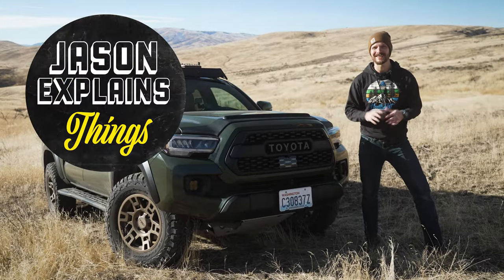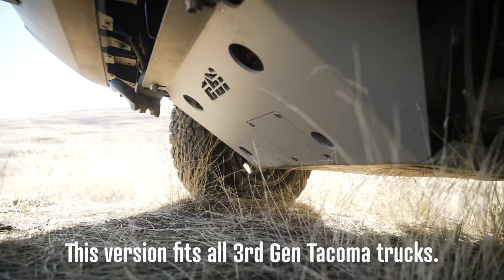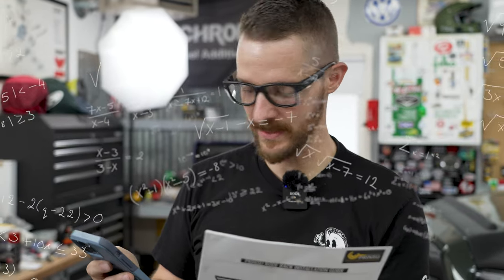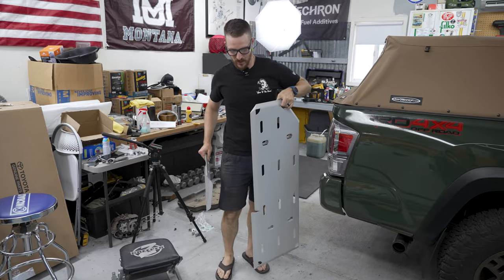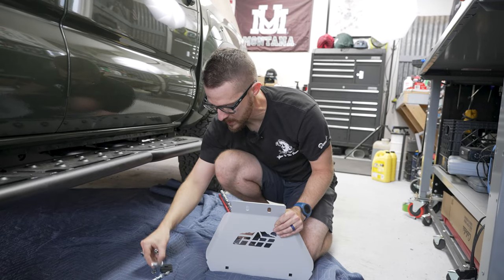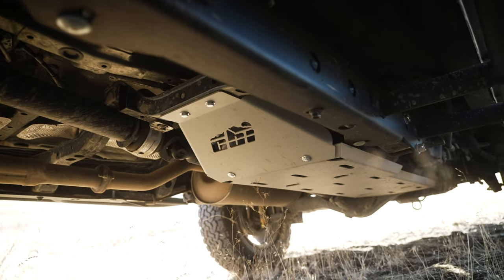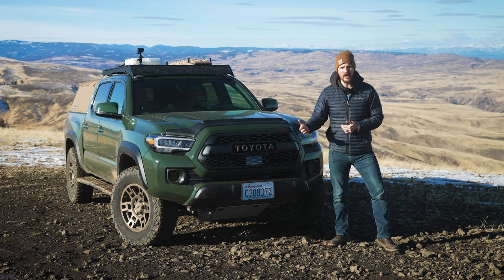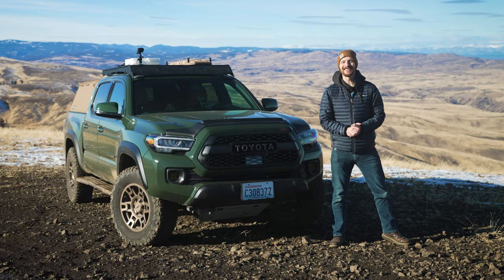Toyota Tacoma Armor - What Skid Plates Do You Need?! (CBI Offroad Install and Review)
How much underbody protection do you need?  Can you have too much?!  I install the Toyota Tacoma skid plate (front aluminum) and steel gas tank skid plate from @CBIOFFROADFAB on my 2022 3rd Gen Toyota Tacoma.  I'll show you how easy the install is, how much weight they add and I give my thoughts on how much armor is too much after running this setup for over 4 months!

UPDATE (Aug 2023): After almost a year of use I broke the front aluminum skid.  It does great in most circumstances, but it does have limitations.  For a full update how it broke watch this

CHAPTERS:
0:00  Intro, New Skid Plates Overview
0:47  How To Install Aluminum Front Skid Plate
3:01  How To Install Gas Tank Skid Plate
5:23  Positives Of New Skid Plates
6:12  WARNING!  Too Much Armor For Stock Suspension